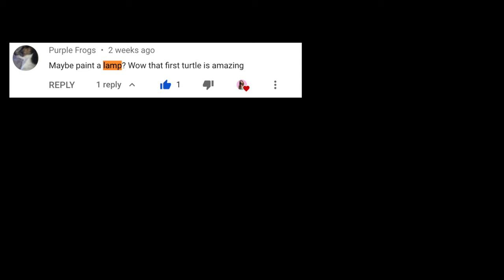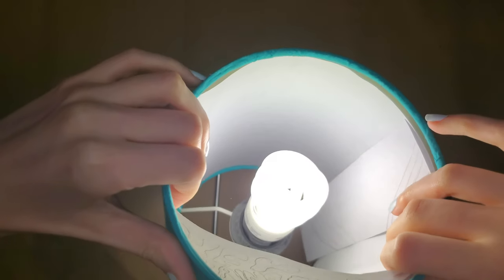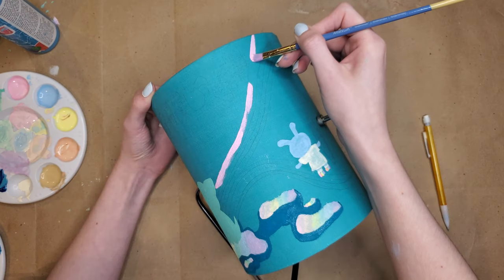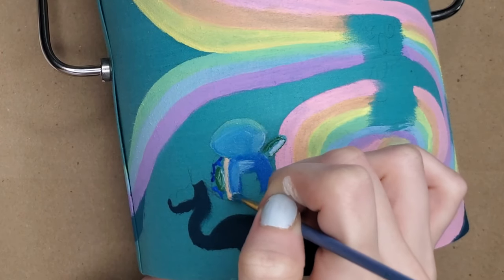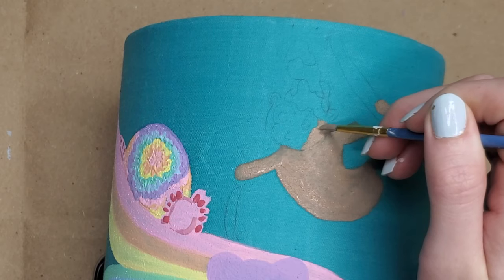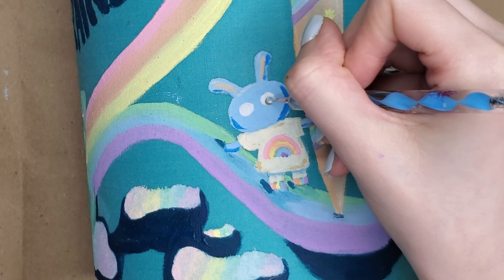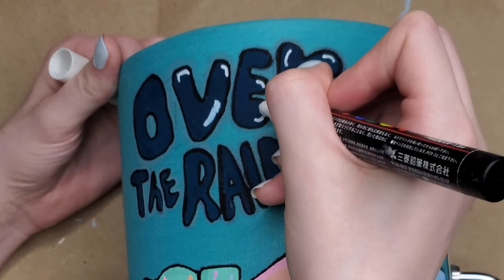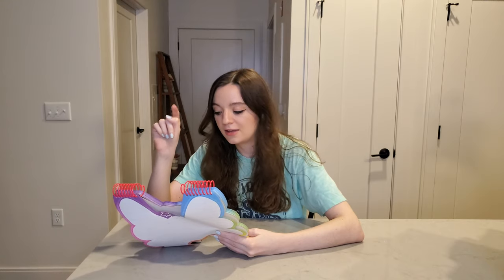Thrift Store Makeover #6: Painting A LAMP SHADE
In today's video, I painted on a LAMP SHADE. I'm considering this a Thrift Flip because I found this in the hallways of my old college dorm. At the end of the year everyone would throw out their new stuff. I found this lamp and kept it. lol.  Usually my thrift flips involve sewing clothes into better and more wearable clothes, but this thrift flip involved painting (*cheers*).  As a side note, I don't know why the term "Thrift Flip" has been popularized so much... it's impossible to say out loud .. a real tongue twister... tHrift fLip tHrift fliP thRift FliP         /(._.)/ AGHHHHH

✩ If you see this, comment:  i luv lamp